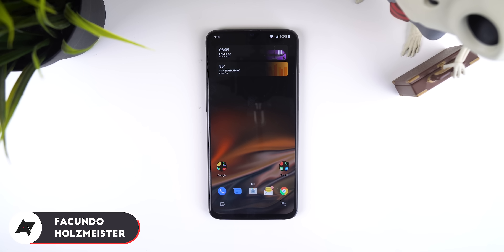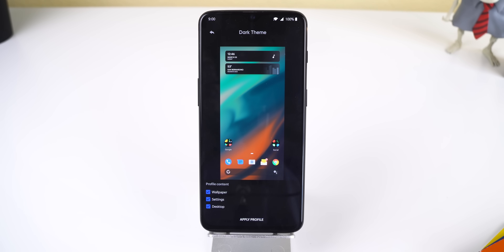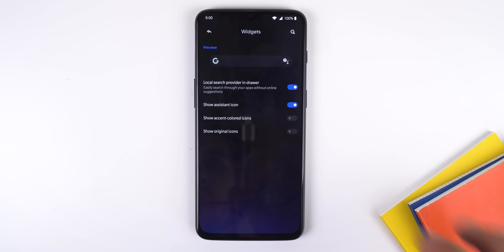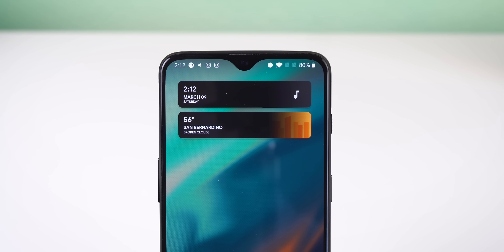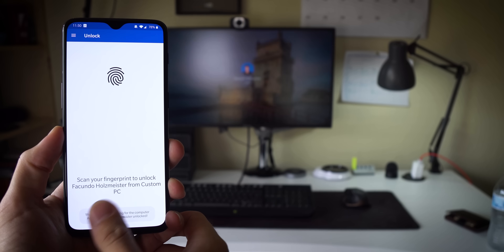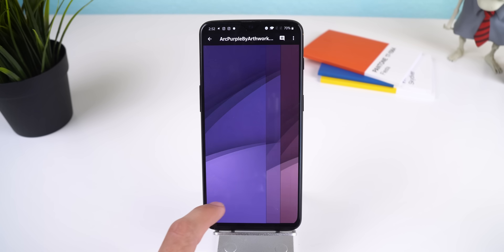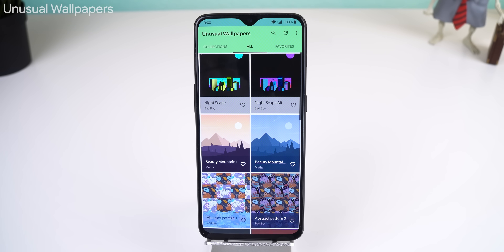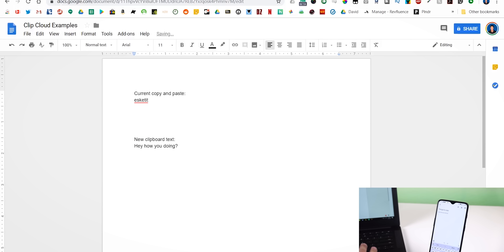Customize the OnePlus 6T - Making it Mine